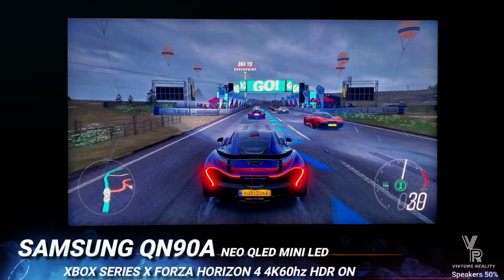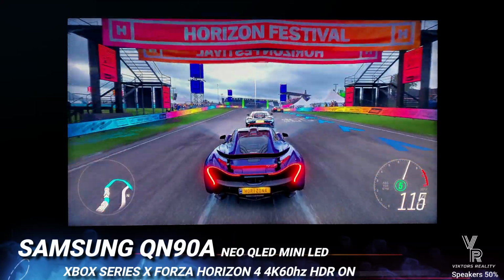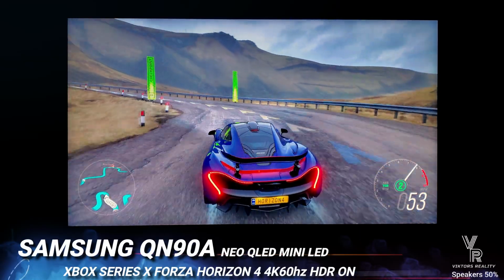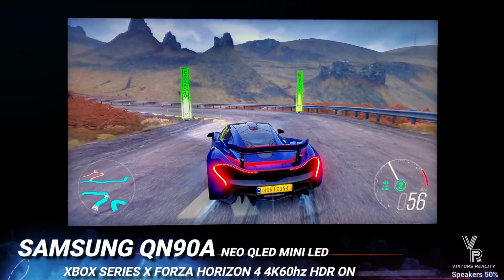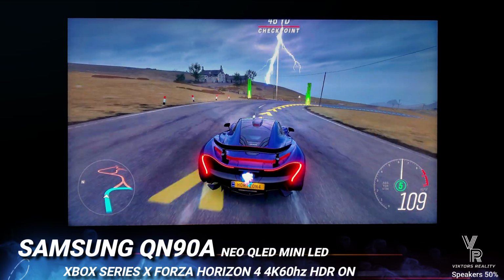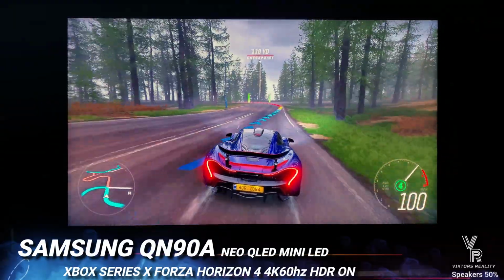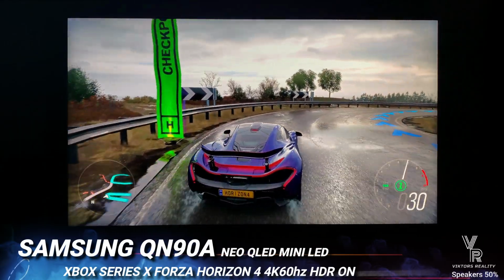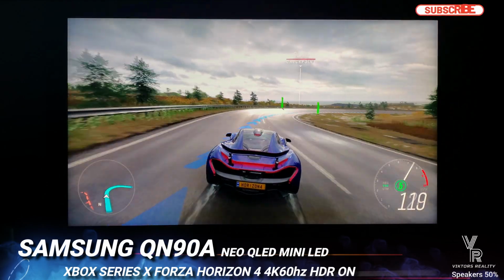Watch This Before You Buy the Samsung QN90A for Gaming!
QN90A NEO QLED Mini LED 4K TV Game Mode 2,000 White Point HDR FORZA HORIZON 4 4K60hz HDR ON SAMSUNG QN90A 55" XBOX SERIES X Forza HDR Review

Samsung QN90A NEO QLED MINI LED 4K TV Game Mode Forza Horizon 4 4K60hz HDR On 2,000 WhitePoint Review XBOX Series X

Hi Friends Welcome to Viktors Reality:
Today I have Forza Horizon 4 Gameplay on the Samsung QN90A Neo QLED Mini LED Tv! HDR looks amazing and I am super happy with what the display can show withbits close to 2,000 nits in HDR brightness..

SAMSUNG QN90A
55" NEO QLED Mini LED
VA Panel 576 ZONES/2000 nits Brightness
100% DCI-P3/Ultra Wide Viewing
XBOX Series X/S - PS5 Ready!!
1 HDMI 2.1 Port

SAMSUNG QN90A

HDMI 2.1 Certified Cable

My Settings for this video:
Game Mode ON
Game Auto Motion Plus ON
Brightness Max
Contrast Max
Color 40* (A Must for Color POP)
Local Dimming High
Contrast Enhancer High
HDR Calibrated on XBOX and in Game Menu

*You Need to make sure to add Color in Game Mode as Game Mode drastically reduces Image Color POP by 30% Vs Dynamic or Standard in the settings...

BenQ EX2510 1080p 144hz - 25"
LG Ultragear 27GN950 4K 144hz - 27"

*Topics Randomly Alternating Weekly:*
VR - Mobile - Let's Plays - PC/Console - Tech Reviews - Monitors - Retro